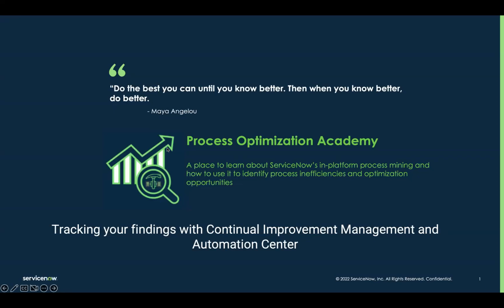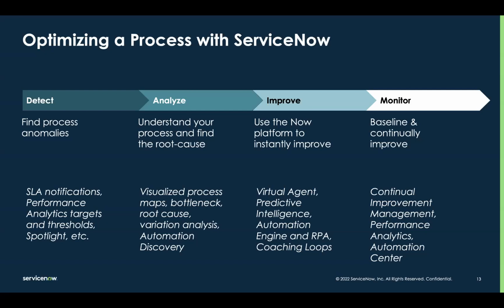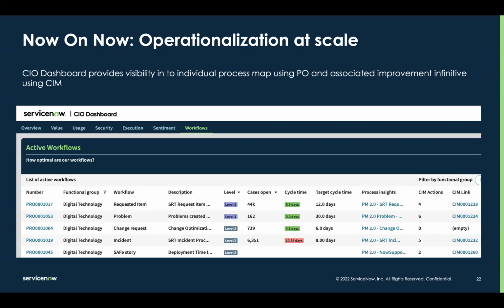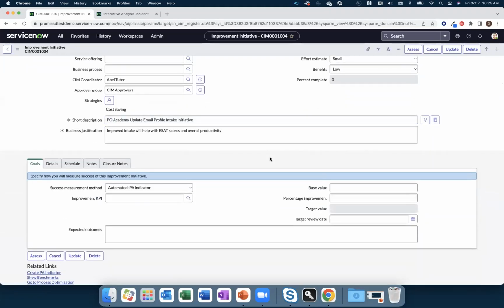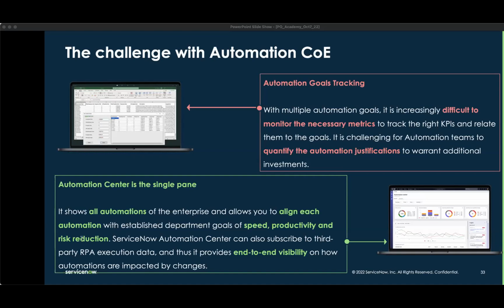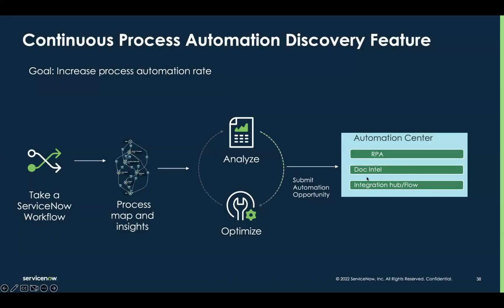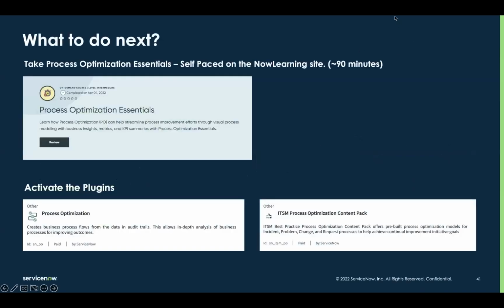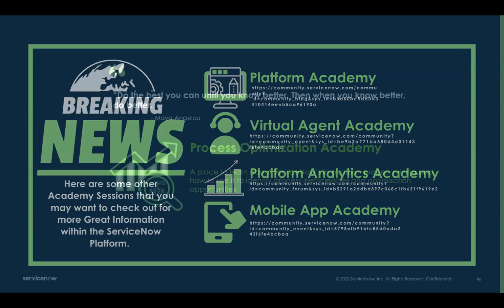Process Optimization Academy - Track your findings with Continual Improvement and Automation Center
In this installment of the Process Optimization Academy we cover the "Why and What" of both Continual Improvement Management as well as Automation Center.  We cover  the prebuilt "connection" between these two solution and  Process Optimization and how that enables ServiceNow customers to move directly from process mining insight to action.  We welcome Prasad Velamuri, Sr. Principal Product Manager, who walks us through the "Why" of Automation Engine and more specifically Automation Center.

One of the biggest advantages you get by taking an in-platform approach to process mining, and really an in-platform approach to most things, are the prebuilt "connections" with other value add solutions on the ServiceNow platform to create a more complete experience.  In addition to the connection with Continual Improvement Management and Automation Center covered in this session, Process Optimization has ties to Performance Analytics, Workforce Optimization, and Predictive Intelligence – all of which are key to creating a more efficient closed loop continual improvement experience.